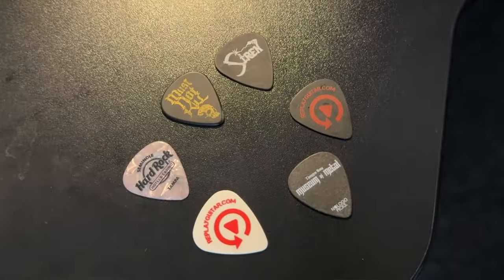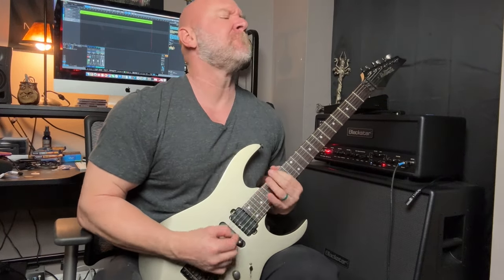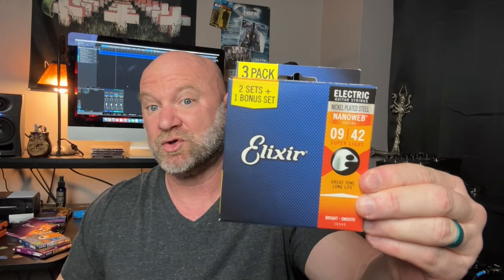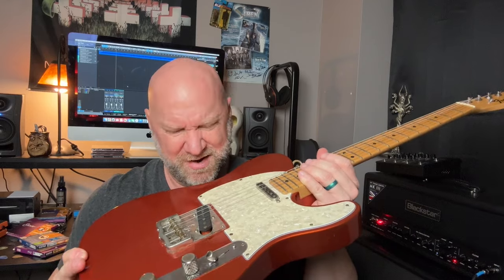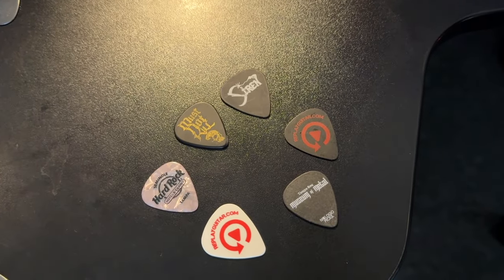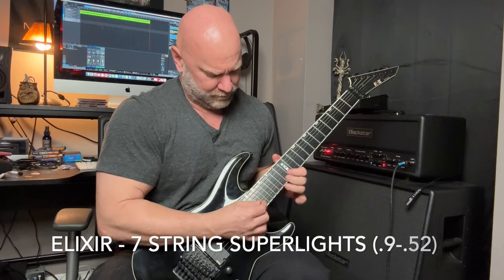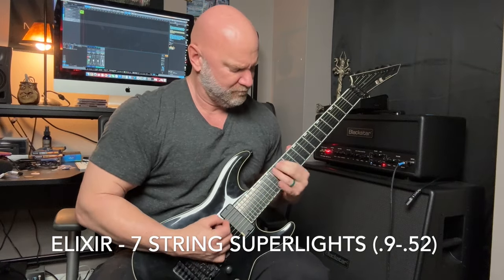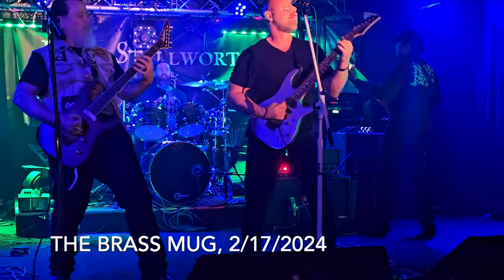Guitar Strings and Picks I Use (for Metal, Rock, & Acoustic)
What are the best guitar strings for playing rock and heavy metal? What about acoustic? Brand? String gauge for standard tuning?

What about guitar picks? Are thin or thicker gauge picks better?

I'm sharing the strings I've been using for my electric and acoustic guitars, and for playing live shows and in the studio.

I'm also showing you the new guitar picks I just switched to (and the story behind my changing picks over the years).

Above all, I encourage you to go with what feels most natural to you. In other words, the strings and picks that I prefer may not suit you. And that's ok.

It's all about sharing ideas with one another so I hope this video helps you.

Keep Playing Music,
Jason